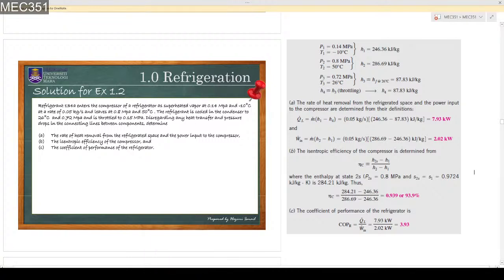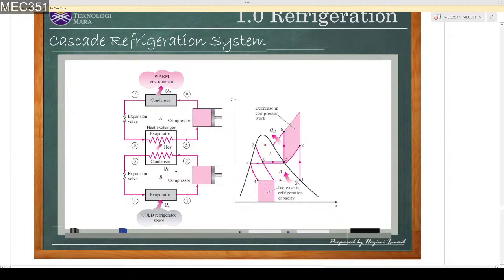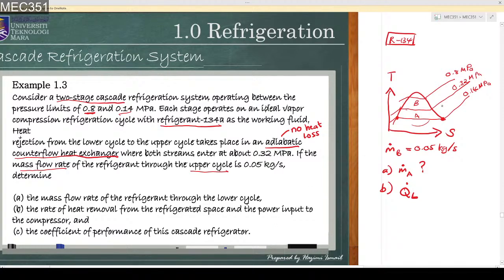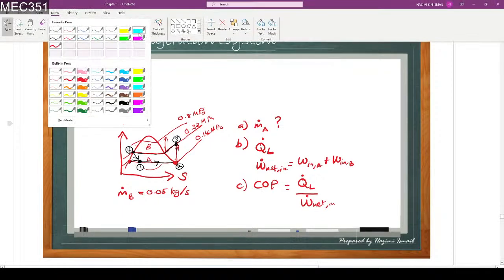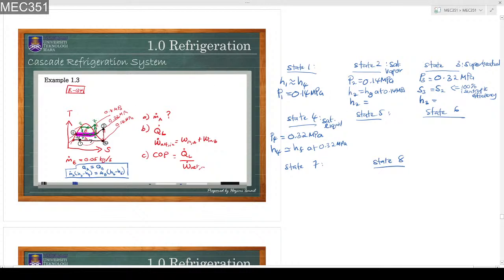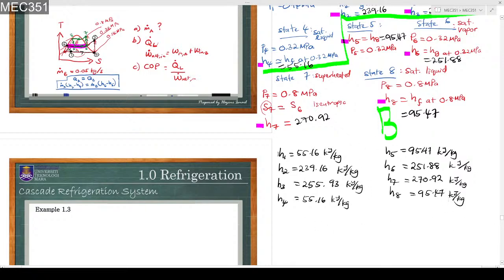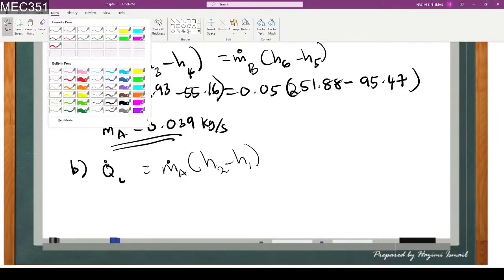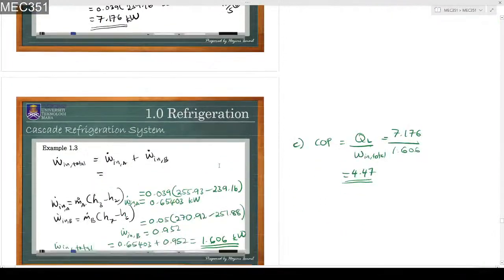5th Lecture MEC351